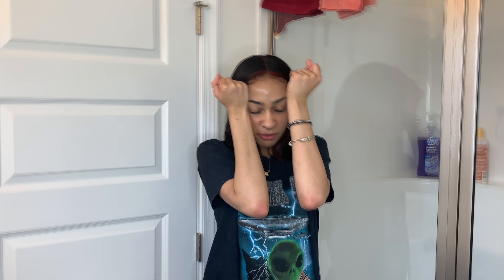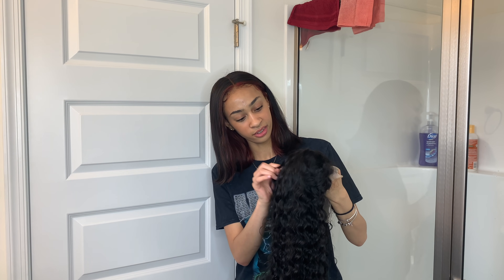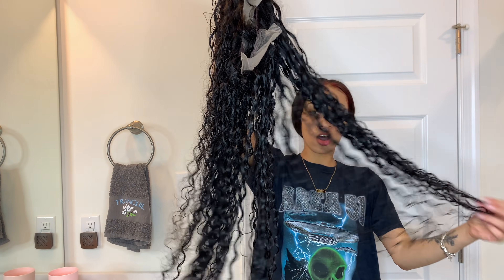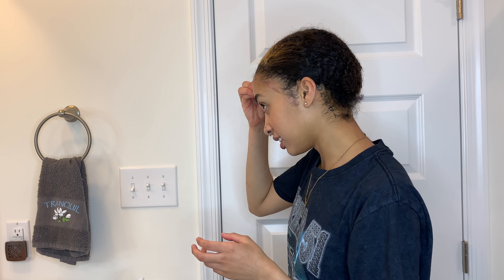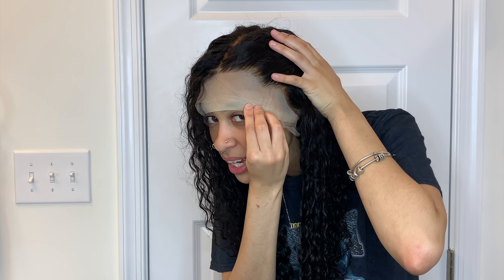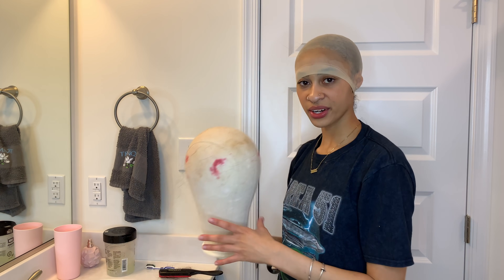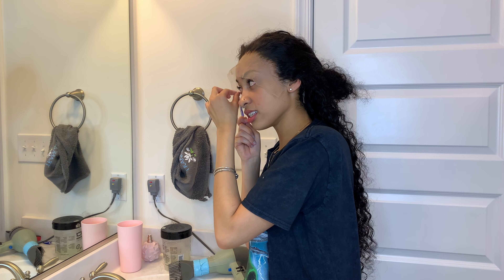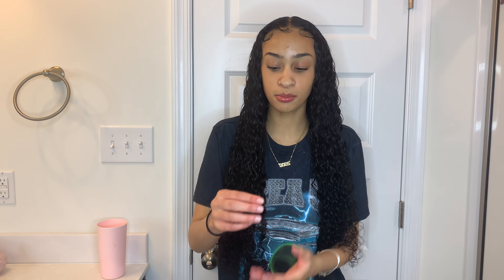ANOTHER HAIR TUTORIAL, KIND OF. | Ft. WORLDNEWHAIR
HEY GUYS SO IF YOU NOTICED, you got two videos this week! YES I am FINALLY uploading twice a week now! you guys have also been asking for a hair tutorial so here ya go! even tho it's not my hair... anyway make sure you guys check them out! and don't forget to check out my other social media to stay updated and to give me video ideas!

Hair Info: Water Wave 13*6 HD Transparent Lace Frontal Wig 24inches 180%density

(also located in the about section of my channel)

LOVE YOU GUYS AND THANK YOU SO MUCH!!!